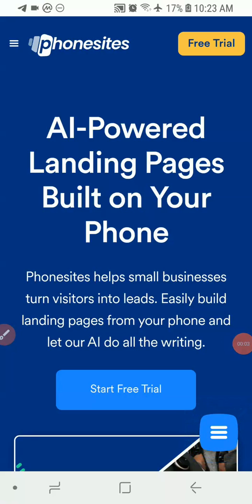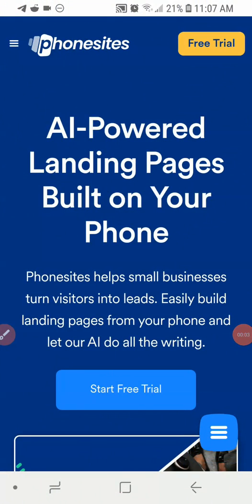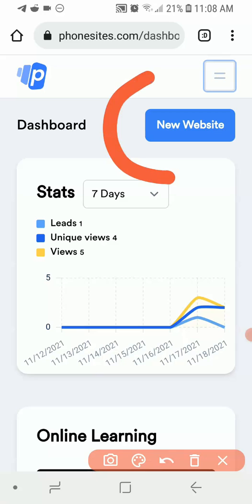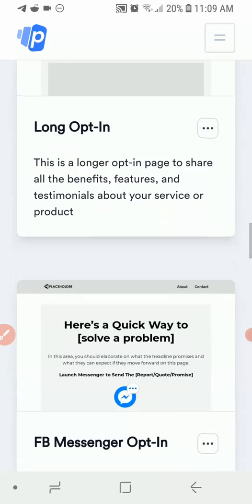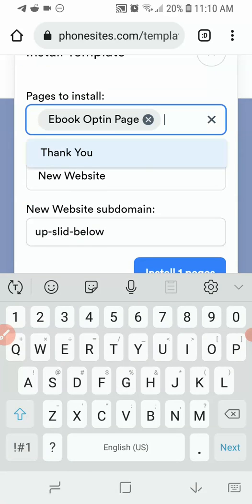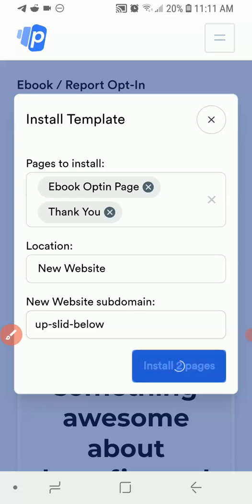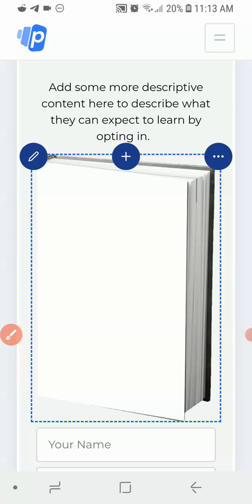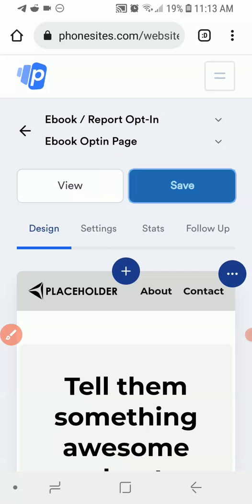Create Landing Pages With Mobile Phone Using Phonesites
Discover how you can easily create a landing page using just your mobile phone.